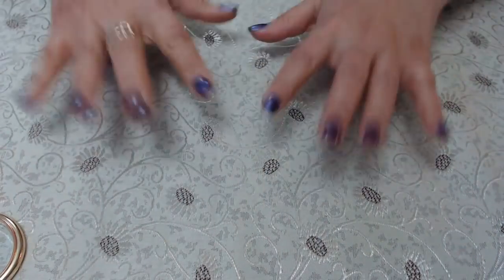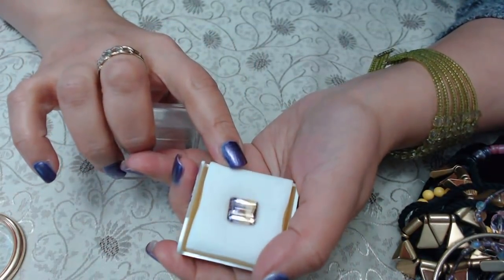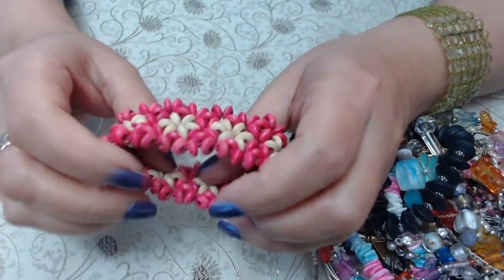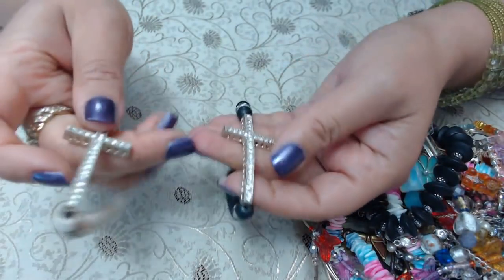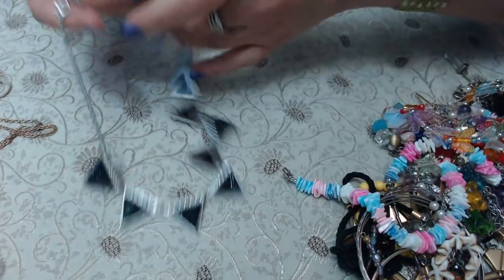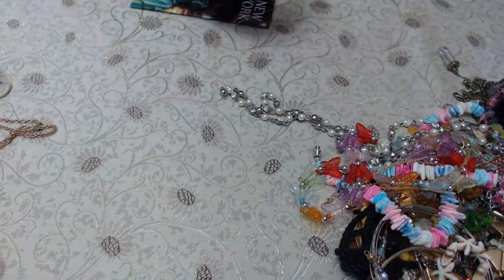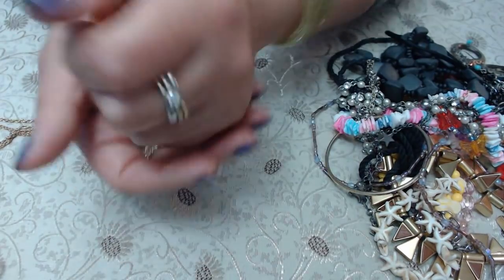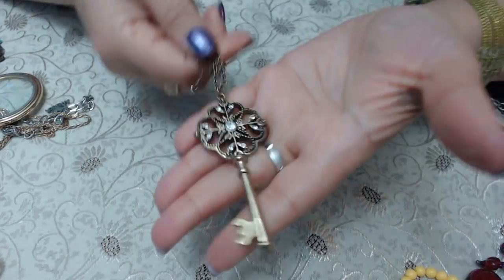Opening $69.99 Goodwill Jewelry Jar unboxing , lots of vintage beauties զարդեր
Sisters Etsy shop

զարդեր